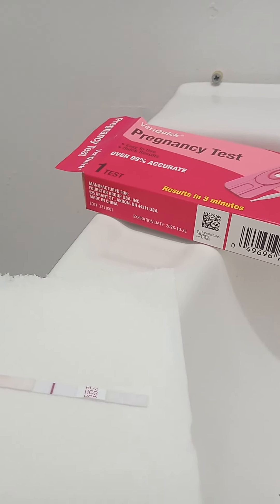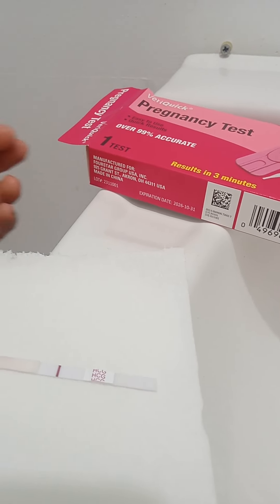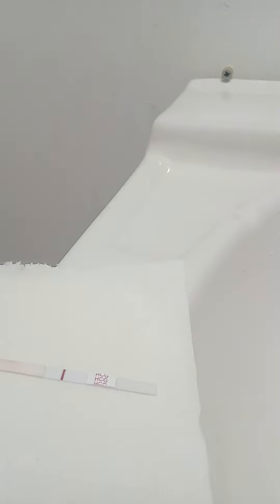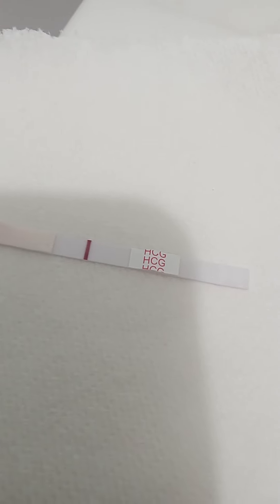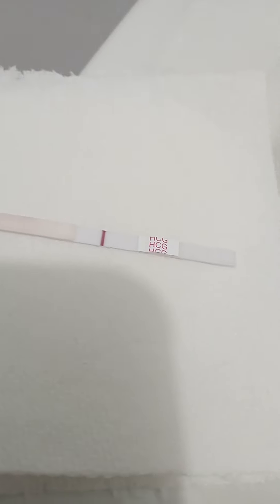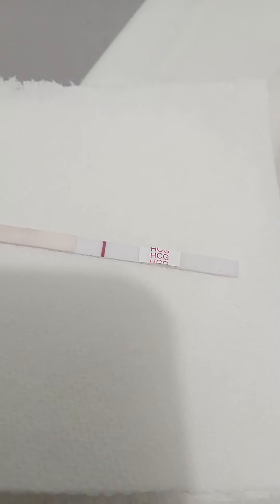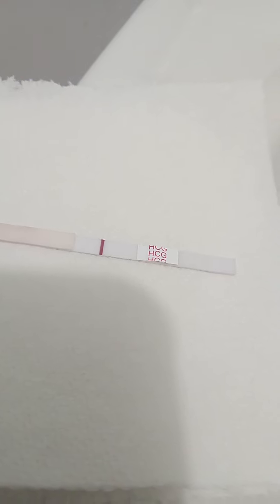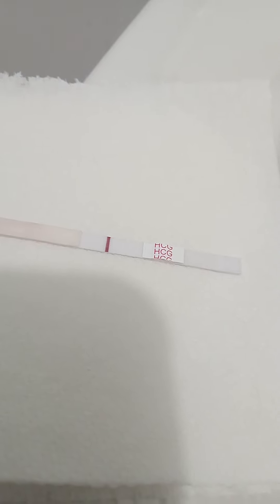11 Dpo Early AM Test using Dollar Tree Pregnancy Test August 2024